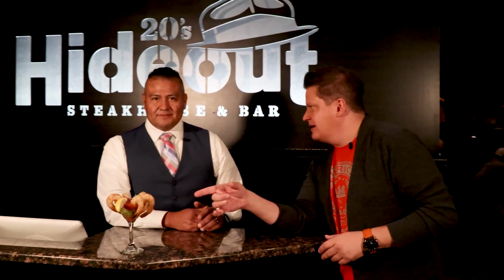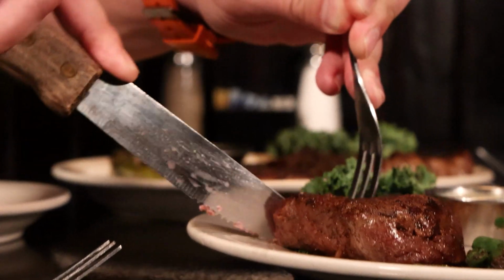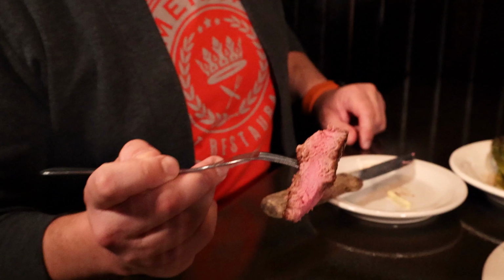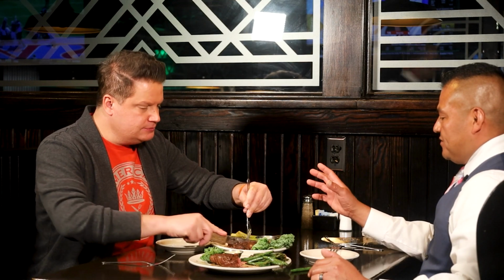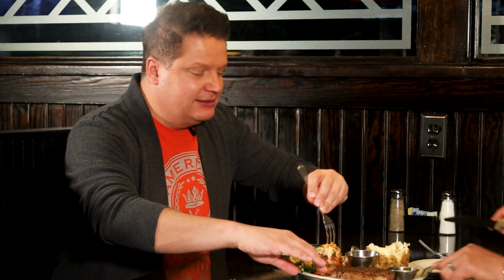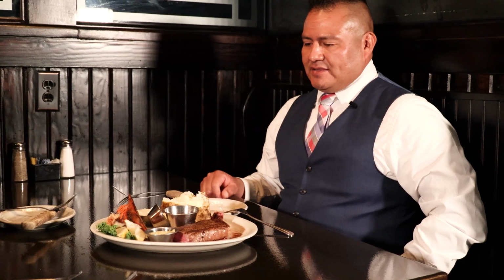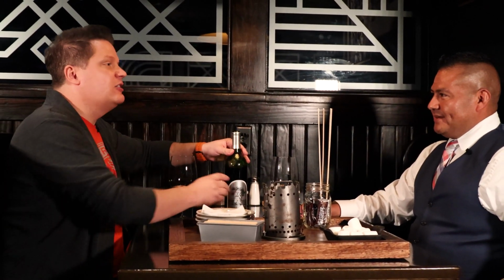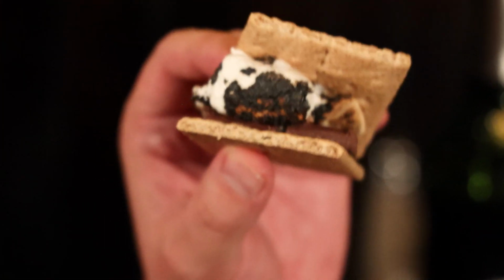20's Hideout Takes Farm To Table SERIOUSLY!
On this episode of America’s Best Restaurants, we’re stopping by 20's Hideout in Marion, Illinois!

The Hideout restaurant serves up the best steaks, seafood and live entertainment in roaring 20’s fashion. And how would one wash it all down you ask? Visit our historic bar or peruse our exstensive wine cellar, the largest in Southern Illinois with over 400 international, domestic and local vintages on hand, and we're positive you'll drum up a few ideas

Learn more about 20's Hideout on the America’s Best Restaurants website by clicking

Shrimp Cocktail
Private Eye
Flapper Filet
The High Hat

We’re traveling the country coast to coast visiting restaurants near you that you need to eat at on a weekly basis. There’s no doubt that 20's Hideout fits the bill!

Other America’s Best Restaurants you need to check out:
Alex's Fresh Kitchen